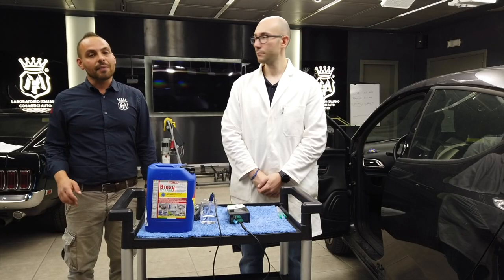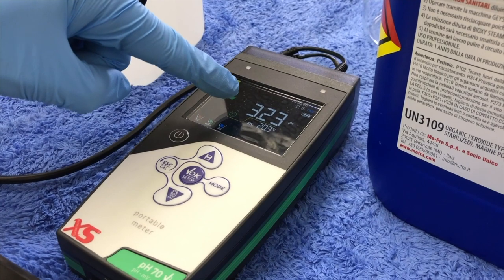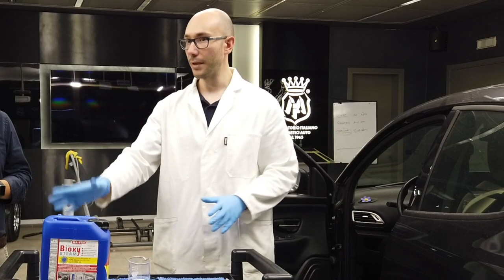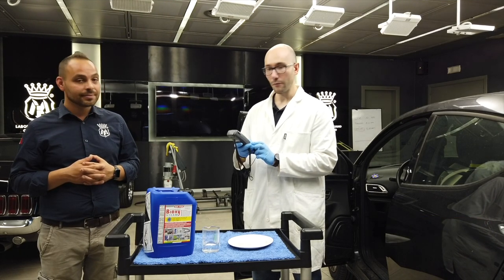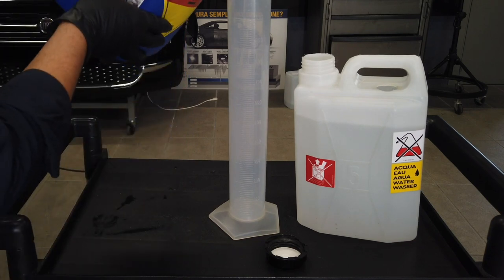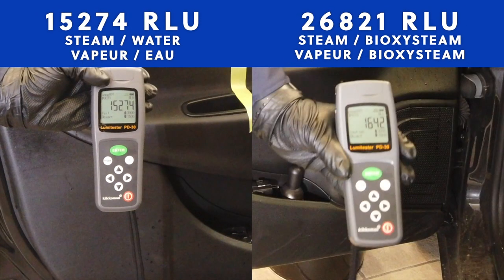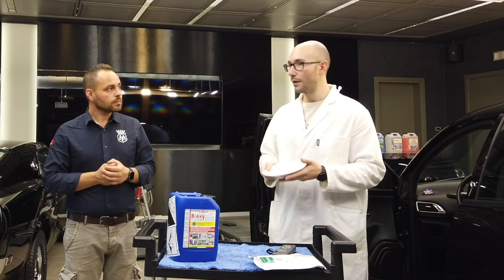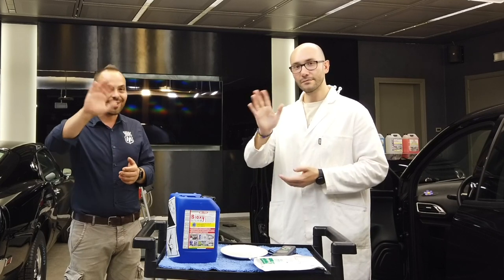How to purify the car safely with BIOXYSTEAM Decontaminant for environmental remediation with GEYSER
BIOXYSTEAM is the new Mafra solution dedicated to professionals for professional purification of surfaces against the spread of the pandemic.
BIOXYSTEAM is a decontaminant for remediation of environments using steam power.

What are the benefits of BIOXYSTEAM?
• It has a fast and effective action.
• It is safe for both humans and the environment (in final dilution of use).
• It is safe on all types of surfaces.
• Ideal for decontaminating and for remediation of environments
• purifies both in the injection and extraction phase
• Makes fabrics softer
• Rejuvenates plastics
• Facilitates the rinsing phase in the injection-extraction phase
• Has an anti-foam effect
• Ideal for flooded cars and prevents the formation of mold and spores
• The product is used directly in the boiler and not externally: in this way its decontaminating power is enhanced by the 160 °heat
• Requires no rinsing and leaves no residue after use.

BIOXYSTEAM can be used to follow your own company protocol for the contrast and containment of the pandemic in the workplace.
The product COMPLIES with the Italian DGPRE circular 0005443 of 22/02/2020.

Discover how it works and its capabilities in this video.

BIOXY STEAM is a liquid decontaminant, based on a peroxide compound developed by Mafra, suitable for use in steam systems with a GEYSER-type steel boiler. It is suitable for the decontamination of all surfaces without incurring problems of oxidation, corrosion and deterioration of the most delicate and sensitive materials.

BIOXY STEAM is used in steam systems with GEYSER-type steel boiler for the purification and decontamination of all surfaces made up of metal alloys, plastics (polypropylene, polyvinyl, etc ...), glass, rubbers and gaskets. BIOXY STEAM consists of a base blend of an ad hoc compound of peroxides capable of releasing ACTIVE OXYGEN through the supply of steam, plus other naturally derived excipients such as essential oils of Malaleuca alternifolia and Copaifera officinalis which improve stability and decontaminating action. BIOXY STEAM can be used to follow the shared regulatory protocol of measures to combat and contain the spread of the Covid-19 virus in the workplace of 14 March 2020 - section 4 CLEANING AND PURIFICATION IN THE COMPANY - as it complies with as established by the provisions of circular no. 5443 of 22 February 2020 of the Ministry of Health - Cleaning of sanitary and non-sanitary environments - if used in the indicated dilutions.

THE ADVANTAGES OF BIOXYSTEAM
• It is safe for all types of surfaces.

Stay up to date on MA-FRA products and offers